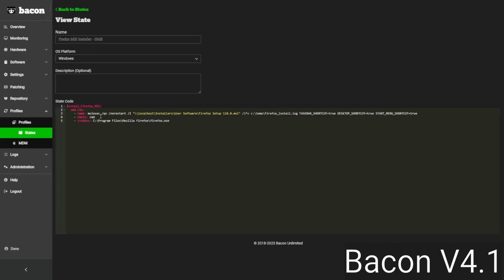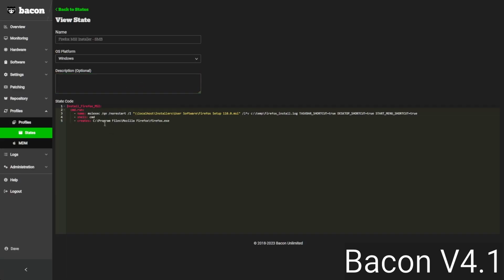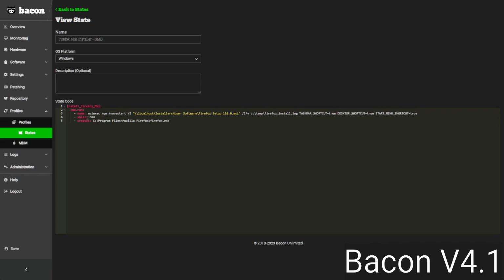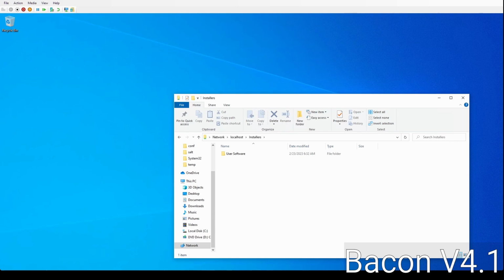BaconBits Bacon Unlimited Installing from SMB share using Profiles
As part of the Bacon series of Bacon Bits videos, We show you how to use our Profile feature to installs software from an SMB share

Made by IT people for IT people®